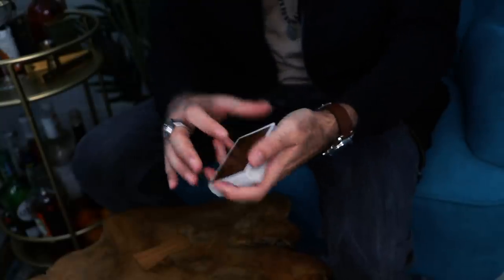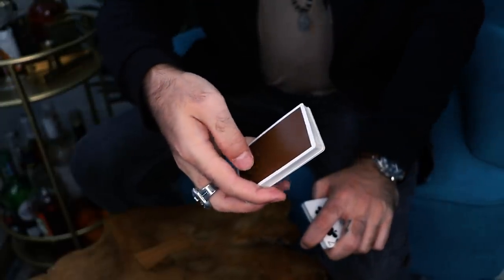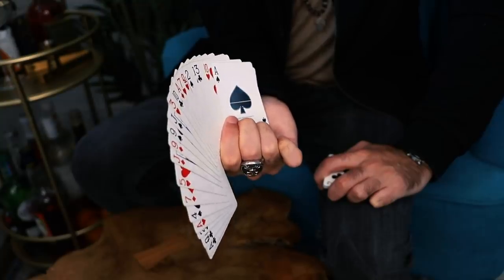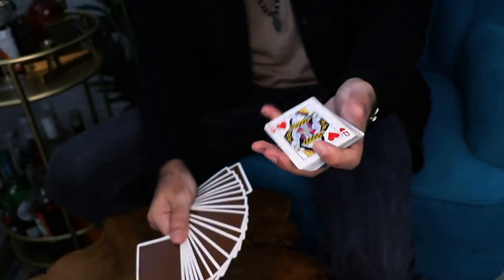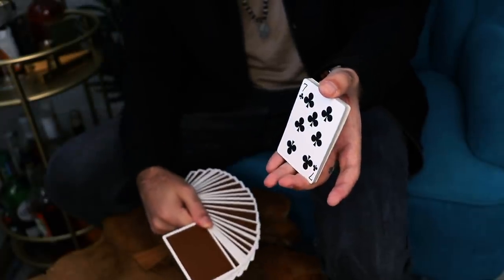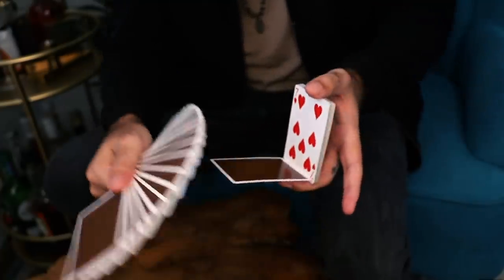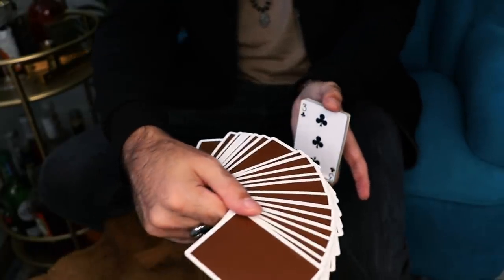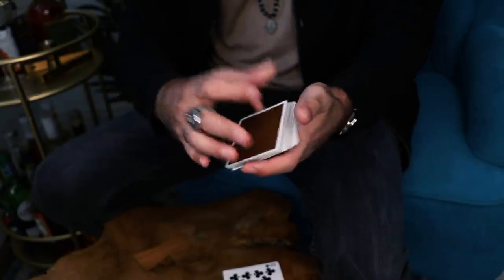THE FAN COLOR CHANGE - Card Trick Tutorial (Easy)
How to do the visual fan color change is taught in today's magic tutorial! It's an easy enough color change to learn. We all love color changes so I hope you enjoy this one and add it to your sleight of hand list!